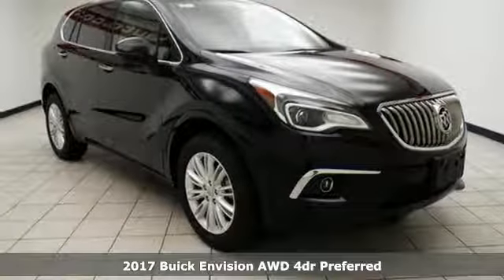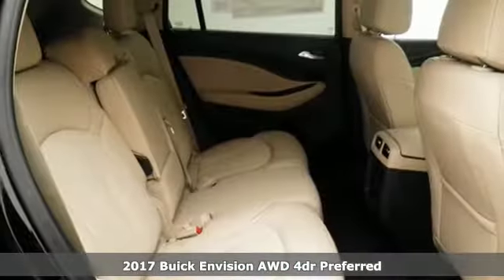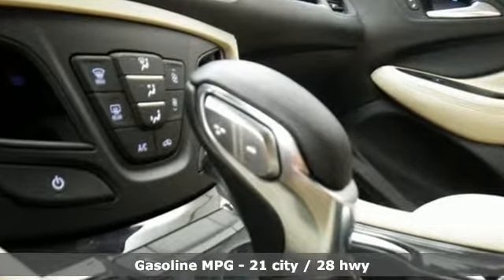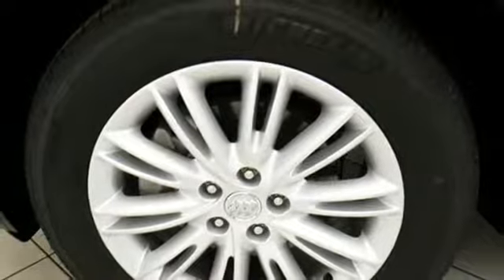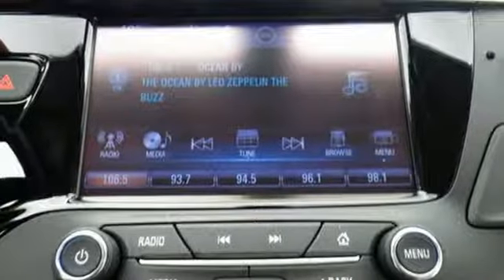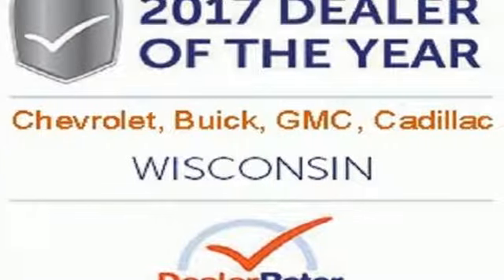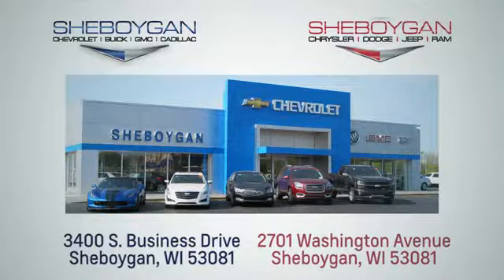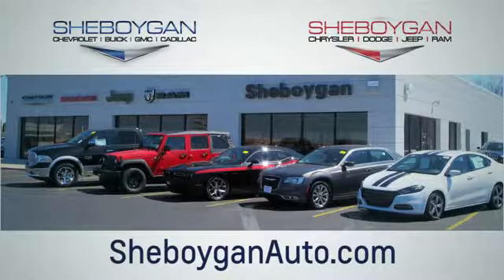New 2017 Buick Envision Oshkosh WI Sheboygan, WI Z5482 - SOLD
Year: 2017
Make: Buick
Model: Envision
Trim: Preferred
Engine: 2.5L 4 cyls
Transmission: Automatic 6-Speed
Color: Ebony Twilight Metallic
Stock #: Z5482
VIN: LRBFXCSAXHD047486
Yes I am as good as I look*** Hold on to your seats! Standard features include: Bluetooth Remote power door locks Power windows with 4 one-touch Heated drivers seat Automatic Transmission 4-wheel ABS brakes Air conditioning with dual zone climate control Cruise control Universal remote transmitter Audio controls on steering wheel Traction control - ABS and driveline Tilt and telescopic steering wheel 8-way power adjustable drivers seat Head airbags - Curtain 1st and 2nd row Heated passenger seat Passenger Airbag Multi-function remote - Remote engine start Power heated mirrors 197 hp horsepower 2.5 liter inline 4 cylinder DOHC engine 4 Doors All-wheel drive Fuel economy EPA highway (mpg): 28 and EPA city (mpg): 21 Front fog/driving lights Compass Tachometer External temperature display Transmission hill holder Trip computer Auto-dimming mirrors - Electrochromatic Video Monitor Location - Front Speed-proportional power steering Overhead console - Mini with storage Interior air filtration Power Activated Trunk/Hatch - Power liftgate Remote engine start Keyless Ignition - Doors and push button start Daytime running lights Dusk sensing headlights Signal mirrors - Turn signal in mirrors 8-way power adjustable passenger seat Reclining rear seats Intermittent window wipers Privacy/tinted glass Rear wiper Knee airbags - Driver and passenger Climate controlled - Driver and passenger heated-cushion driver and passenger heated-seatback Front seat type - Bucket Stability control - Stability control with anti-roll Rear spoiler - Lip Clock - In-radio display Rear defogger Chrome grill... Are you looking for a Dealership you can trust and actually enjoy your car buying experiencea€¦look no further. Our Mission Statement is to treat our customera€TMs with enthusiasm in providing automotive products and services that exceed your expectations. Now many dealers may say things like this however at Sheboygan Chevrolet Chrysler we a€œwal

Address:
3400 South Business Drive